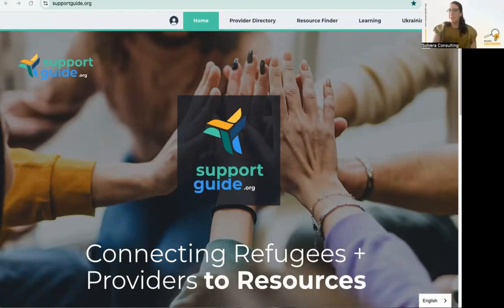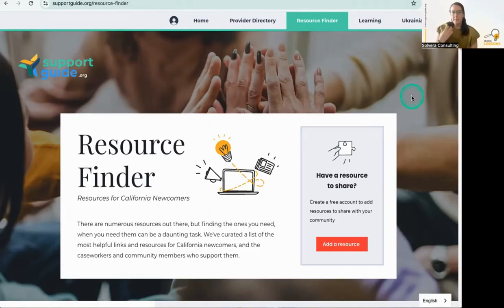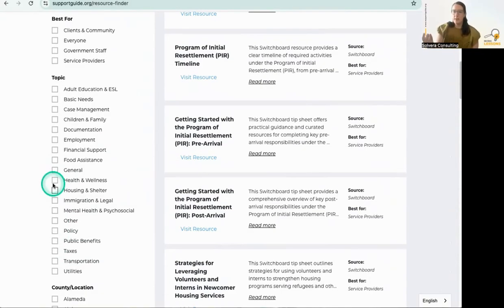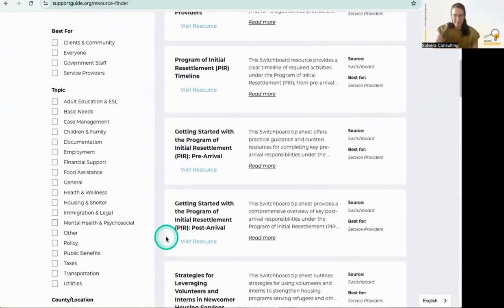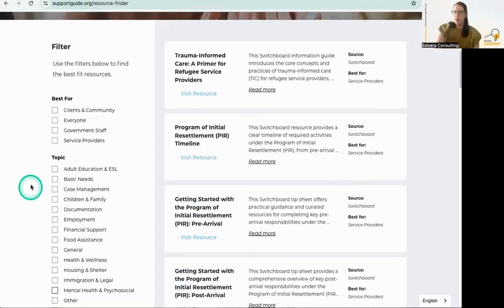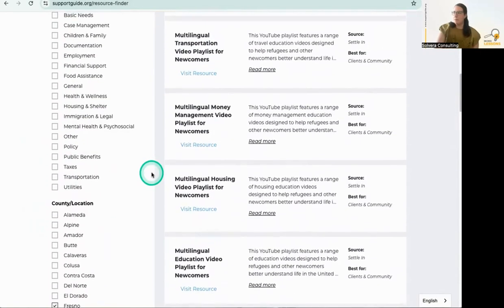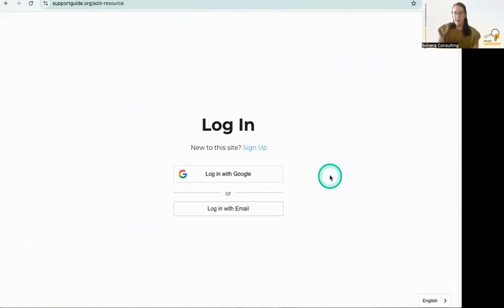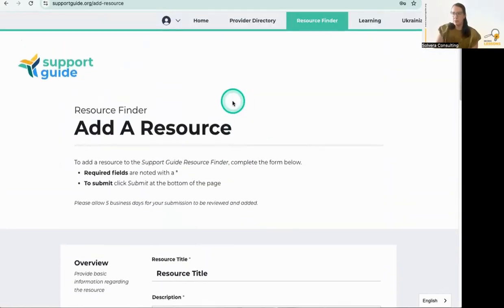Support Guide's Resource Finder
Designed for staff and volunteers supporting refugees and other ORR-eligible populations, this micro-lesson walks through Resource Finder, Support Guide's curated library of PDFs, toolkits, webinar recordings, micro lessons, and newsletters. Viewers will learn how to filter by Topic to build their own knowledge, by Best For and County/Location to find the right material for a specific client, and how to add a resource of their own.